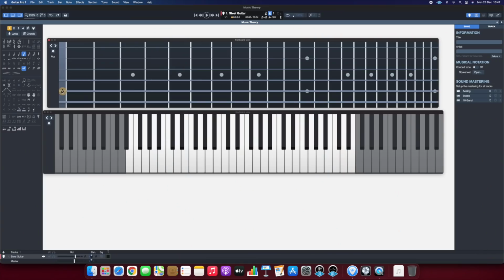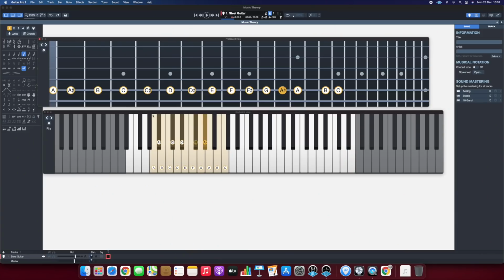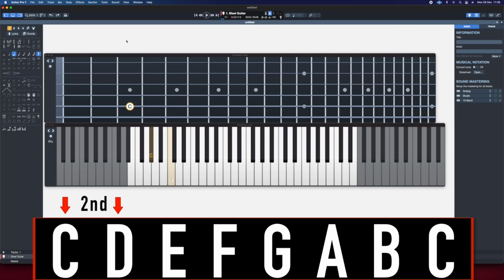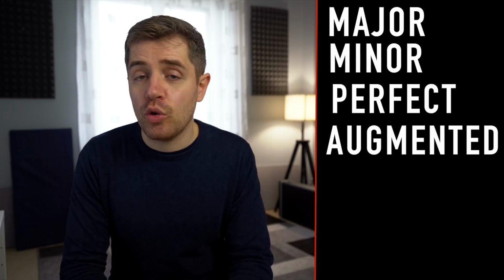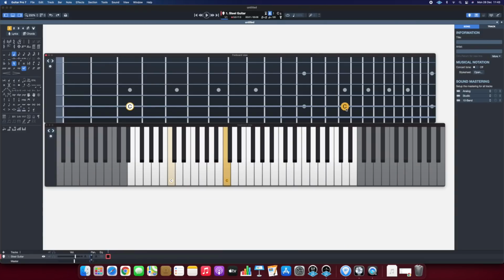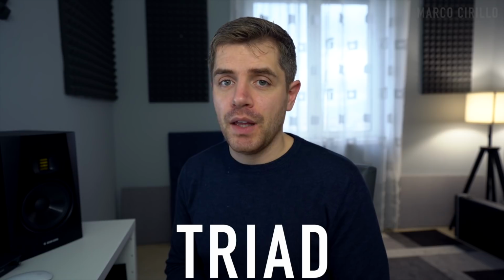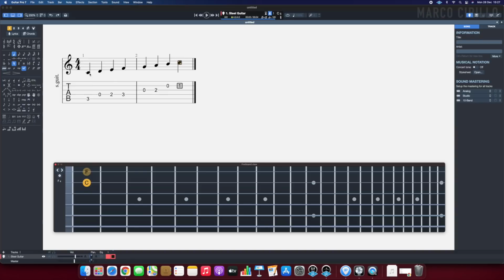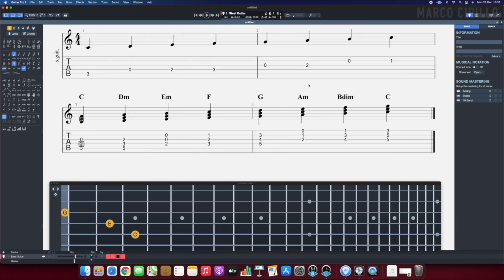Simple Music Theory for Guitar Players ... In Just 25 Minutes!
🎸GEAR I AM USING IN THIS VIDEO
Furch Yellow Master's Choice.
GuitarPro 7.5 Tablature Editor Software.
Universal Audio Apollo Twin (Audio interface).
Logic Pro X (DAW)

0:00 Intro.
0:50 The music alphabet.
4:47 Is the music alphabet a scale?
7:58 Intervals.
13:51 Interval structure of a scale.
17:24 Chords and triads.
22:51 Difference between triads and open chords.

Hey guys, welcome back to another lesson. Today I want to talk to you about one of the most important yet scary topics for musicians: Music theory.

In this video, I want to walk you through some of the most important music theory lessons you will need as a guitar player.

Of course, one video can't teach you all the music theory you need as a musician so in this lesson we will be focusing on some of the basic aspects of music theory.

You will learn:

The music alphabet.
From notes to scale (is the music alphabet a scale?)
Intervals.
Interval structure of a scale (Major and minor).
How to build basic chords.

GUITAR 1: Eko Massimo Varini Signature
GUITAR 2: Journey Instrument Sitka Sapele OF410
GUITAR 3: Journey Instrument Carbon Black Top Matte OF660M
GUITAR 4: LAVA ME 2 from Lava Music
GUITAR 5: AVIAN Skylark 4A
EFFECTS: Boss GT10
RECORDING: Boss Micro BR80
STRINGS: Elixir 010

🎸RECORDING
CAMERA 2: Canon 700D
MIC: RODE

🎸EDITING
Final Cut Pro X
MacBook Pro

All the music posted to this channel are created by and belong exclusively to Marco Cirillo.